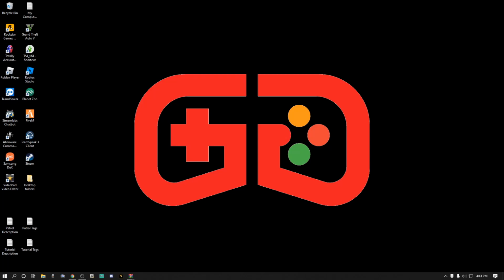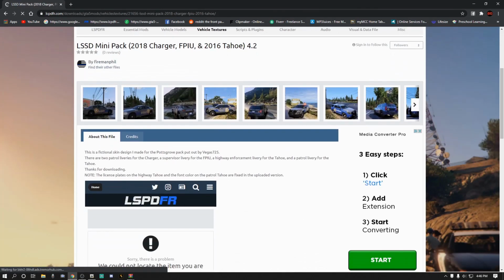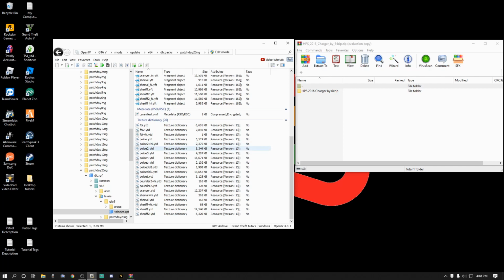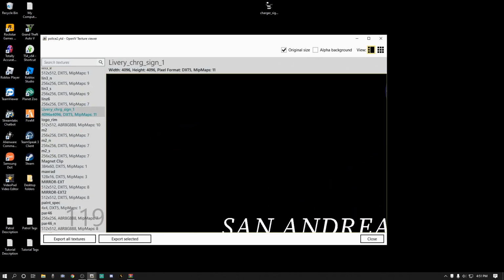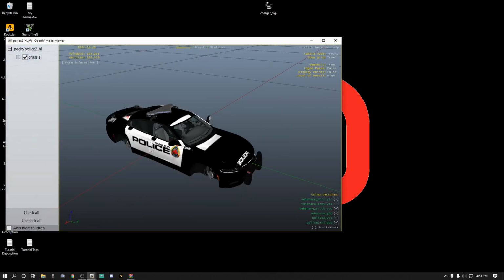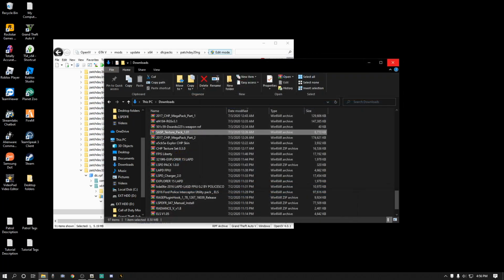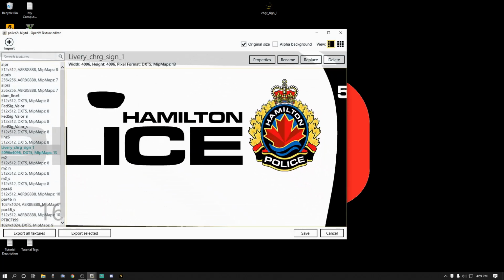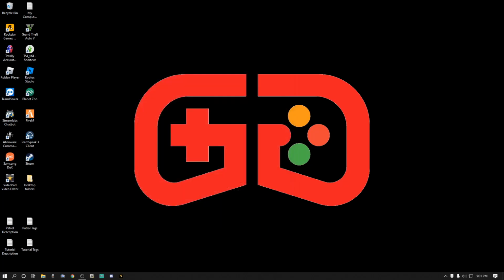GTA V | LSPDFR | Tutorial | How to Install New Textures to Any Police Vehicle | Super Easy | GTA 5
By request, here is a video on how to replace and install vehicle textures to your police vehicles.  No time stamps on this video as it's more of an informational video.  Enjoy!

If this video was helpful in ANY way, please toss me a like!!

⚫My LSPDFR+ Facebook Page 👈 Join here for quicker responses to game related issues!

🃏Jon's Liveries Discord (Get your Local PD Skins Here!)

Prices in US Dollars

1-$5.00
3-$10.00
10-$30.00